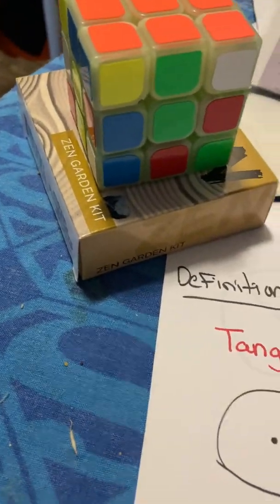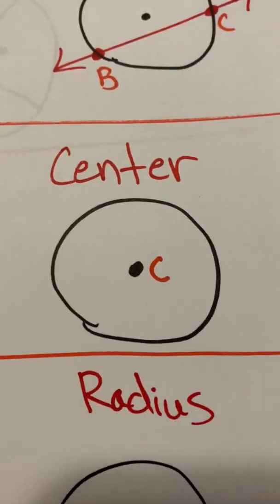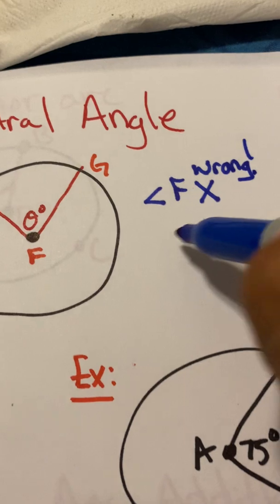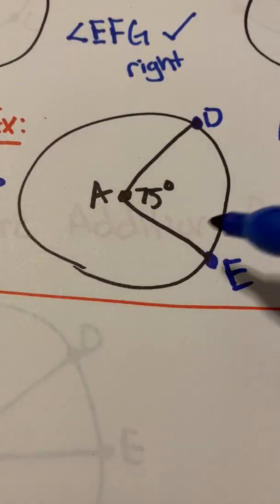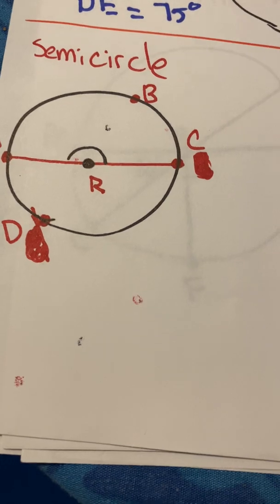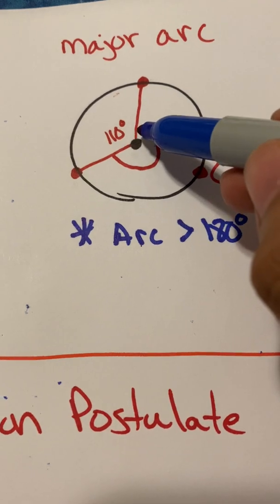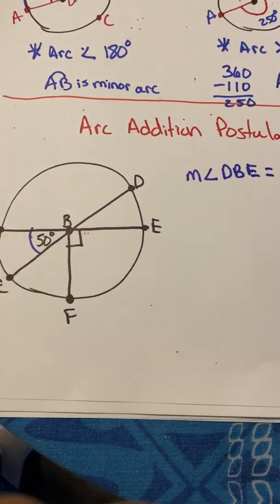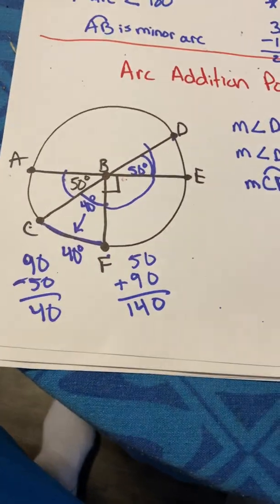Intro to circles w/Gonzo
Here’s a video on the introduction to circles unit. Hope it helps :)